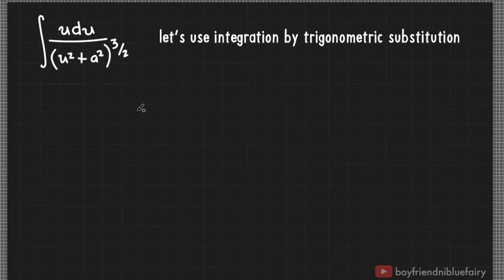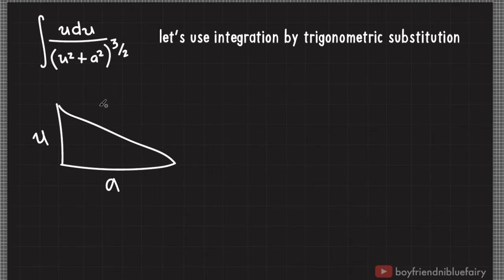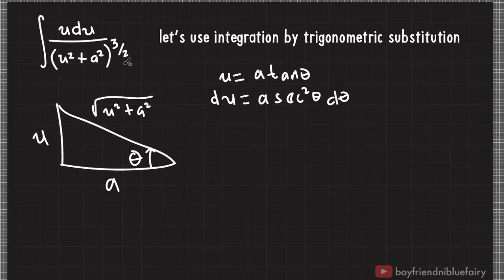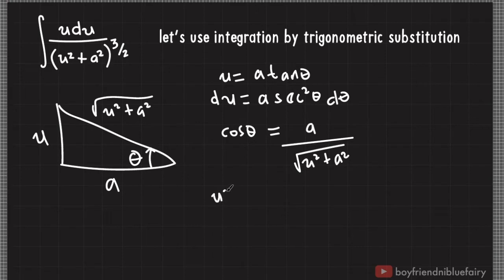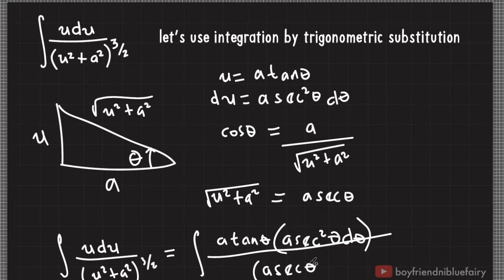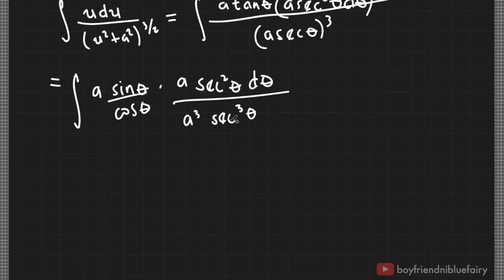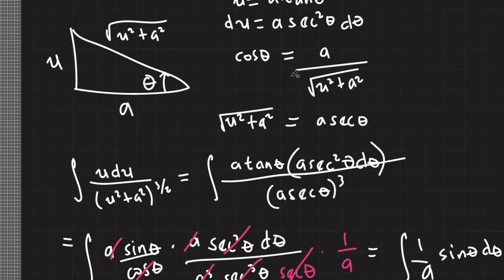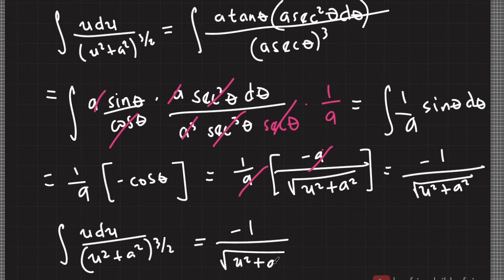Integral of x / (x^2 + a^2)^ (3/2) using Trigonometric Substitution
VLOG: Integration video lecture tutorial for Integral of x / (x^2 + a^2)^ (3/2) using Trigonometric Substitution